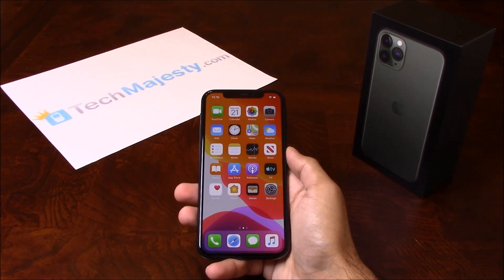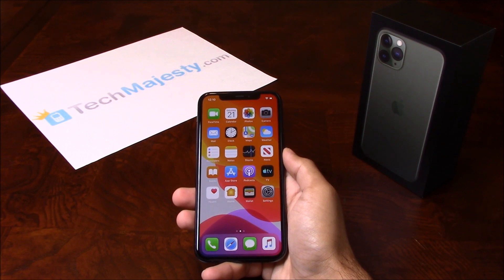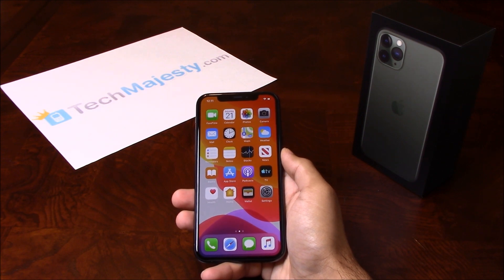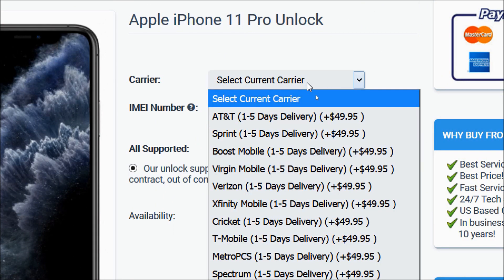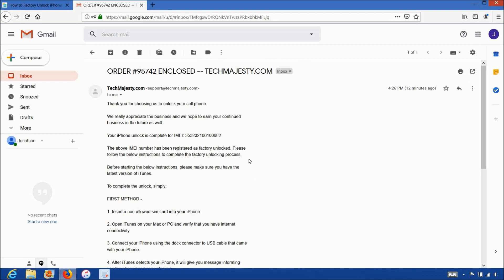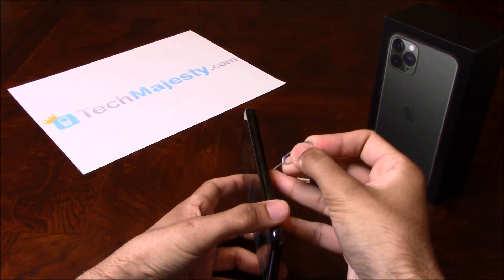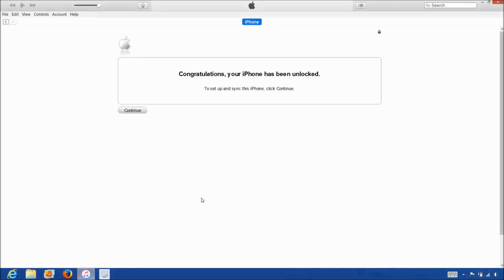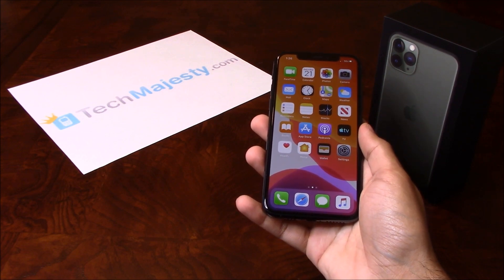How to Unlock T-Mobile iPhone 11, iPhone 11 Pro, & iPhone 11 Pro Max- Use in USA and Worldwide!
- How to Unlock T-Mobile iPhone 11, Unlock T-Mobile iPhone 11 Pro, and Unlock T-Mobile iPhone 11 Pro Max

Unlock T-Mobile iPhone 11, Unlock T-Mobile iPhone 11 Pro, and Unlock T-Mobile iPhone 11 Pro Max in a few simple steps to use both domestically in the US and internationally with any GSM carrier of your choice!

Once we unlock your T-Mobile iPhone 11 you can use it with any GSM carrier in the US such as AT&T, T-Mobile, Metro PCS, Simple Mobile, H2O Wireless, Cricket, Straight Talk, etc.